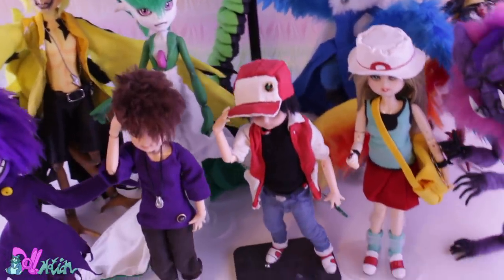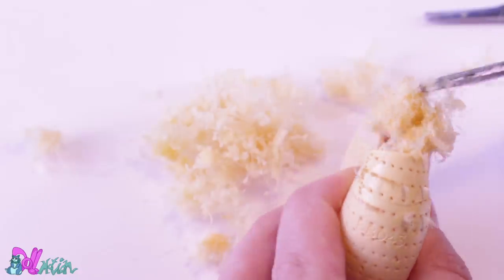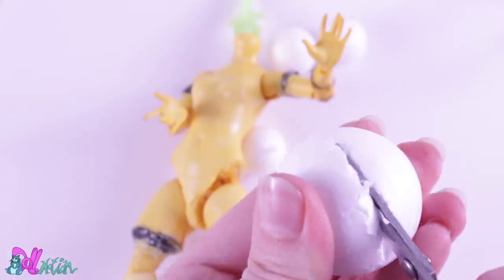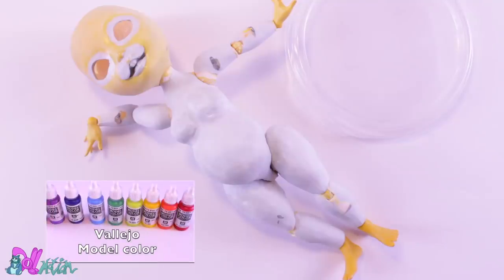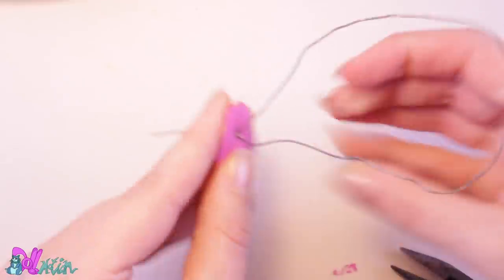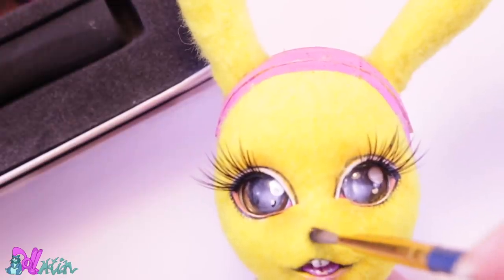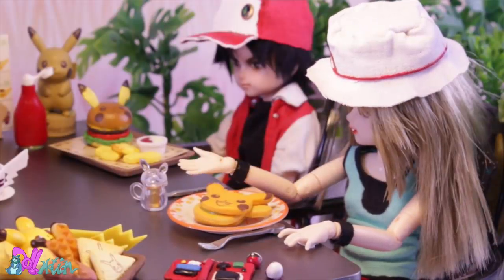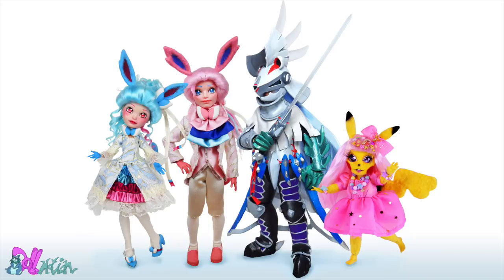Doll Repaint: Pikachu Pokémon Collab with Dollightful and TheDollFairy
Pokemon and doll fans I got something amazing for you! Me and my fellow doll artist Dollightful and the Dollfairy collab again to give you new 3 Pokemon repaint videos. In this video I'm making a fluffy cute female Pikachu using an Ever After High Apple White doll.  Lets begin!!